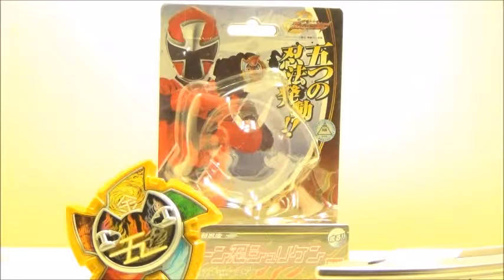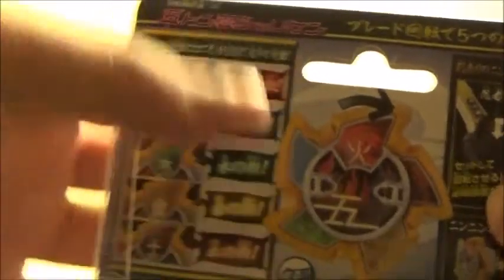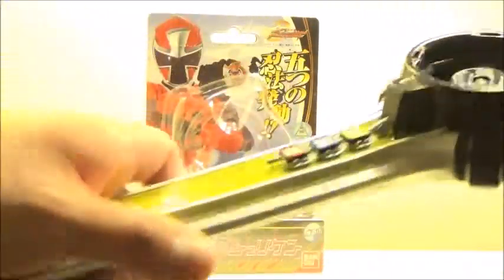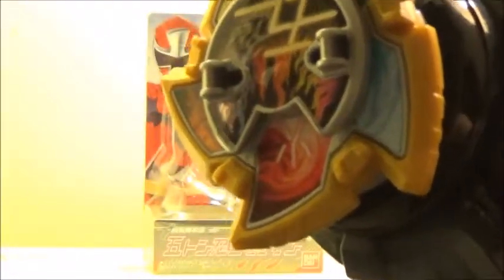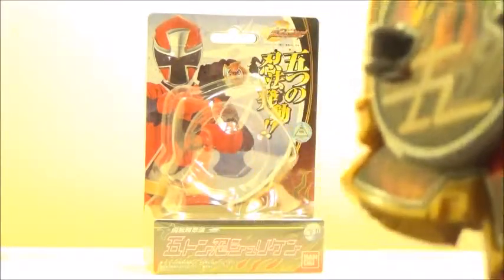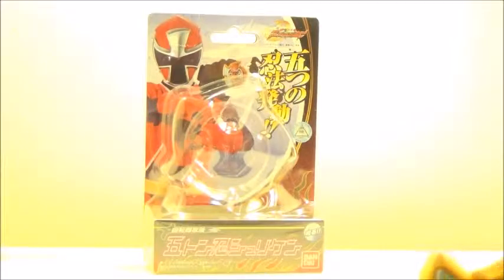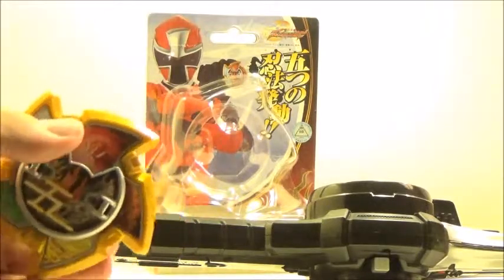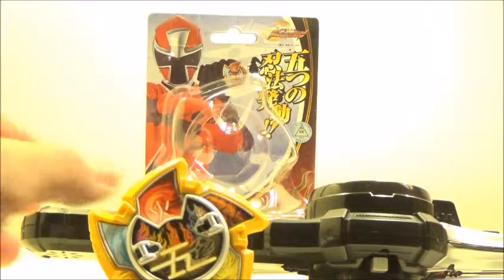Shuriken Sentai Ninninger DX Goton Nin Shuriken Review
The DX Goton Nin Shuriken may be a bit underwelming in terms of functions, however I still think it is a pretty fun toy. By turning the dial it can change into the different element modes and each mode has an appropriate sound attached to it.  I think it works pretty well in the Ichibanto especially since it actually locks in place when attached to it.  I think the design is good and it works well for what it represents.  I got this with my April Amiami order and for the $8-12 price I paid for it before shipping I think it was well worth the price.